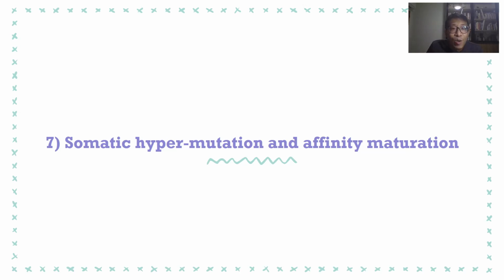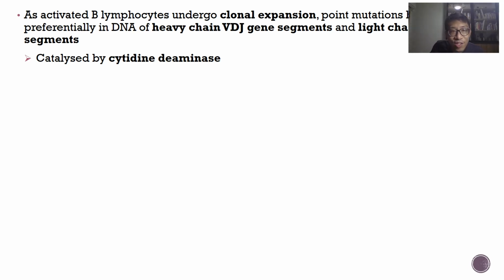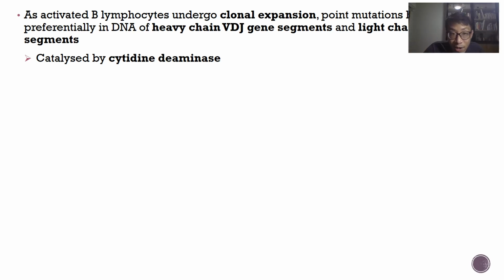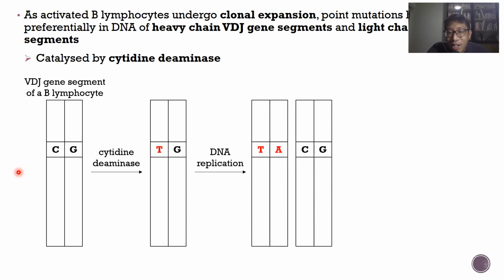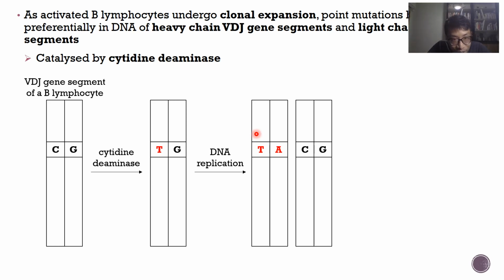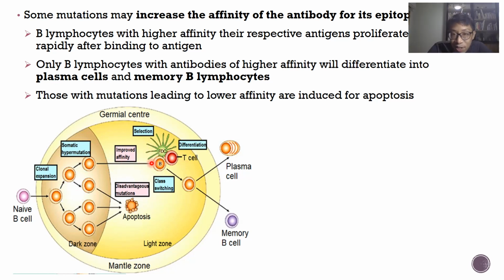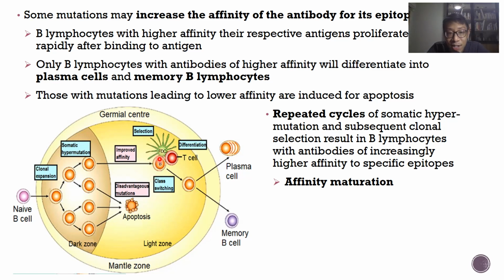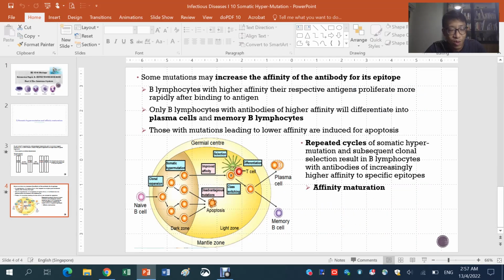Infectious Diseases I 10 Somatic Hyper Mutation